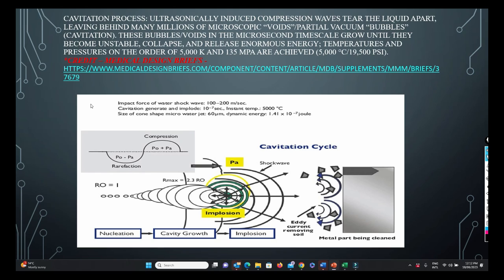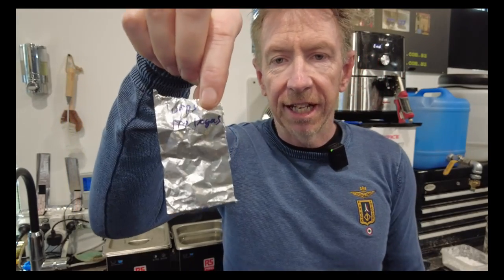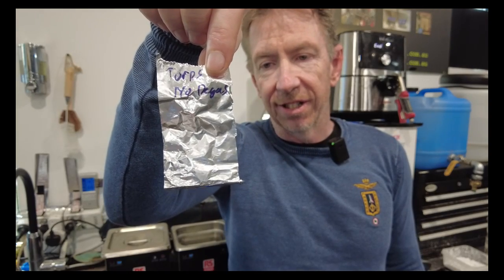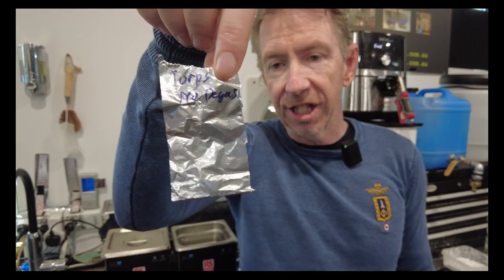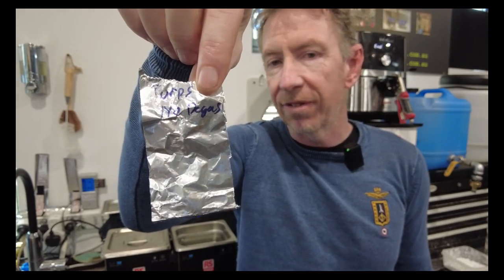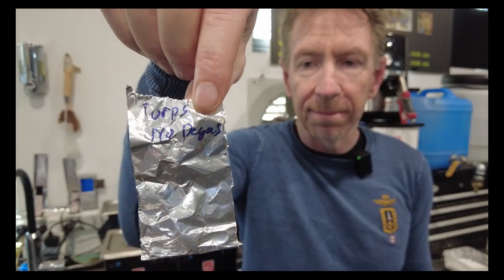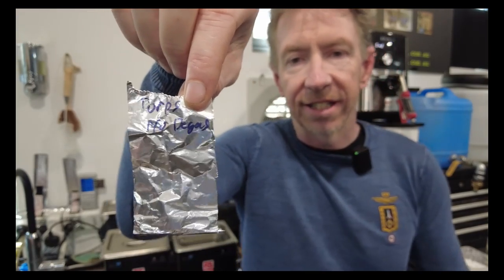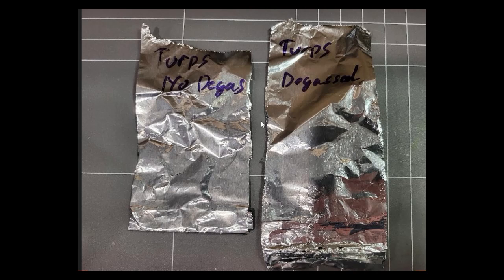Ultrasonic like a pro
Should you use an ultrasonic? When? What should you use in it? How big? How powerful? Can i put a cleaning container in surrounded by water?

Can i test to see if what i am doing is actually working as well as i hope?

Here i discuss what works best and why, key learnings - and with test demonstrations of what is most effective, and what you should avoid doing else you will have extremely low ultrasonic cleaning power.

Post test demonstration a bit of usual rambling wrap re how best to use all the information covered to go forth and ultrasonic clean like a pro if ultrasonic cleaning is for you.

**Apologies major computer issues today, it crashed twice and a couple vids showing close up of the more powerful ultrasonic with specific solution, as well as ultrasonic wax - have not exported into main vid. FFS. However you can pause and have a look at the main pick showing all test strips. In short - US with wax was better than expected - direct in tank, 80dg, and 10 mins degas. The strips in the specific cleaning solution in the elma were pretty ripped apart - specific cleaners will do the most powerful US clean action.

00:00 - Introduction
02:22 - Low Friction Updates
11:45 - Ultrasonic Cleaning overview
15:30 - what tank size
19:50 - What power
25:25 - De Gassing
29:05 - Temperature
32:04 - Testing effectiveness
55:50 - Inspection
1:00:30 - Summary & wrap